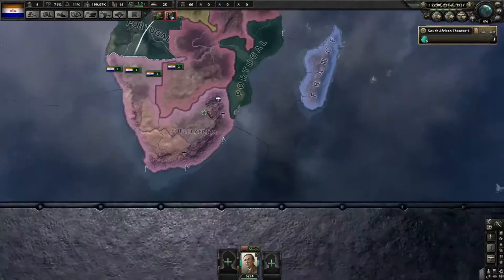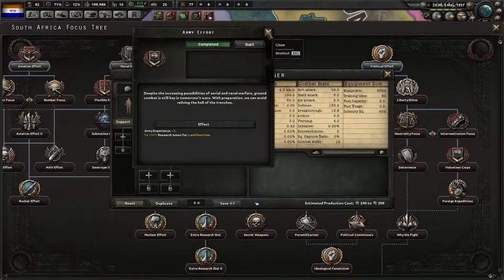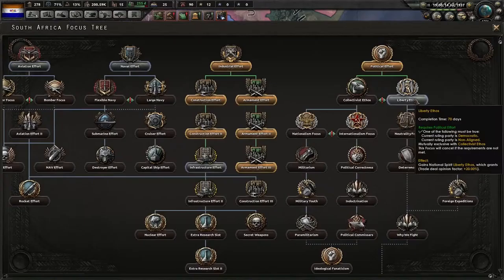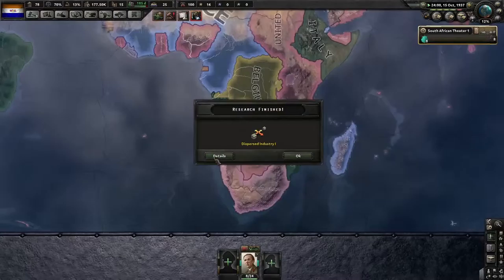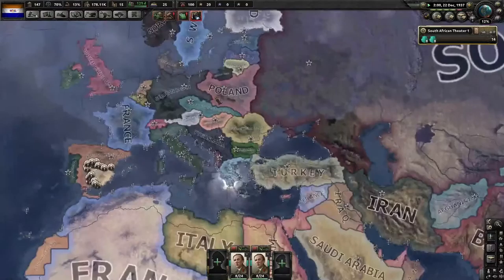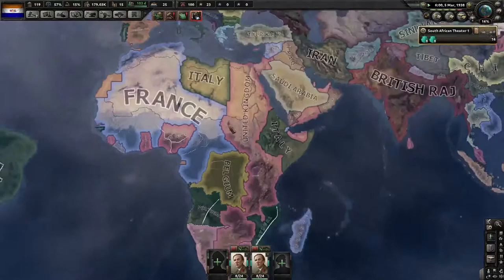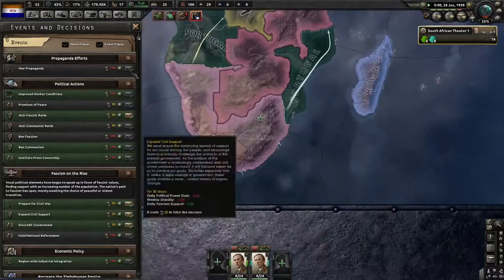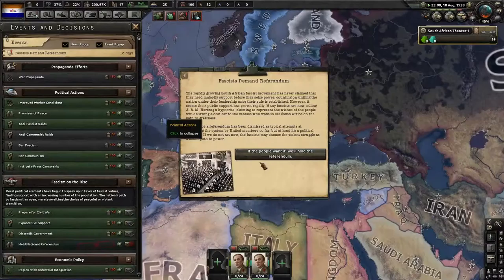Hitler Assassinated!! Let's Play Hearts of Iron 4 (South Africa)